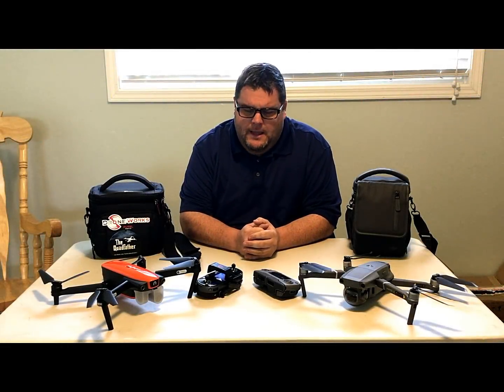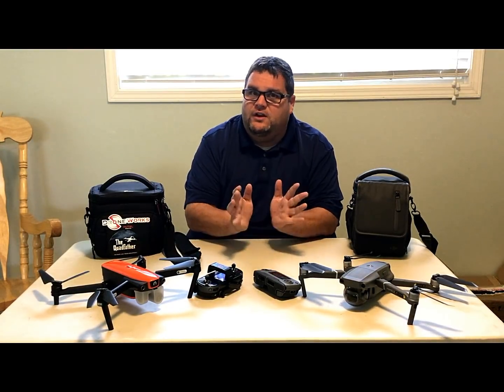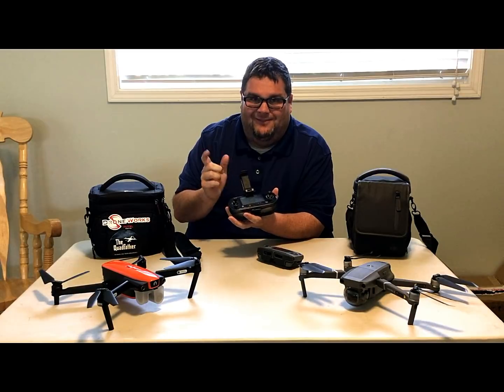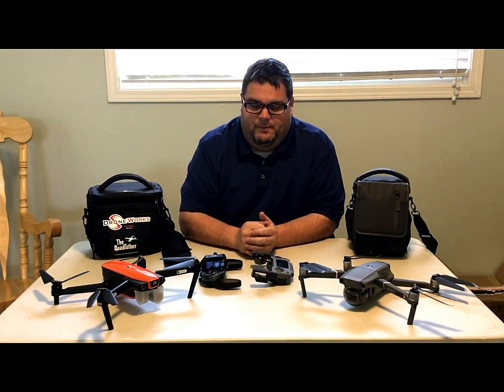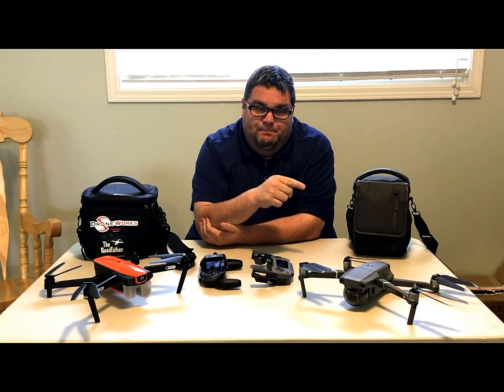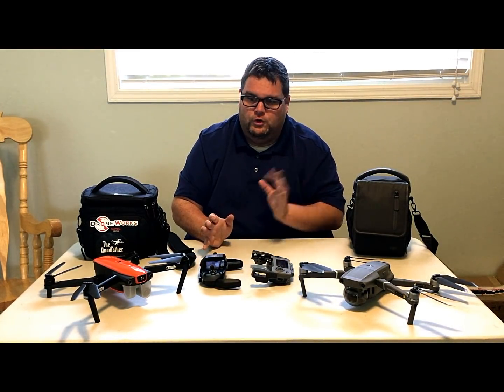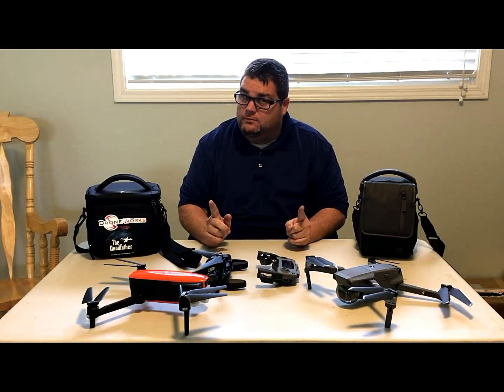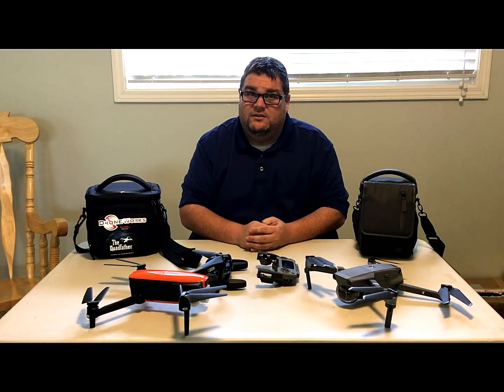Why the Autel Evo is better than the Mavic 2 Pro?????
FLY NOW PAY LATER OPTION!

Hasselblad L1D-20C camera,
20MP 1-inch CMOS sensor
Flies for up to 31minutes at speeds of up to 44.74 mph (72 km/h)
Records 4K 10-bit HDR videos with a higher dynamic range and more vivid colors
Omnidirectional obstacle sensing
10-bit Dlog-M
 HDR Video
 D-HDR
 HyperLapse
f/2.8 – f/11 adjustable aperture
8km 1080p video transmission
ActiveTrack 2.0
QuickShots
panoramas
2.4/5.8GHz dual signal frequency

EVO
Camera
Operating Environment Temp.
0°C~40°C (32°F~104°F)
Still Photography Modes
Single shot
Burst shooting
Auto Exposure Bracketing (AEB) Time-lapse
Video Recording Modes
Normal · Picture In Video (PIV)
Max Frame Rates
4K60, 2.7K60, 1080p120, 720p240
Max Field of View
94°
Supported SD Card Types
Micro-SD, 4 GB - 128 GB, Class 10 or UHS-3
File Formats
FAT32/exFAT, Photo: JPG/DNG/JPG+DNG, Video: MOV/MP4 H.264 or H.265

Join the FaceBook Groups Drones United!

Please check out Drone-works on youtube as well!
Zac Davis Drone-works